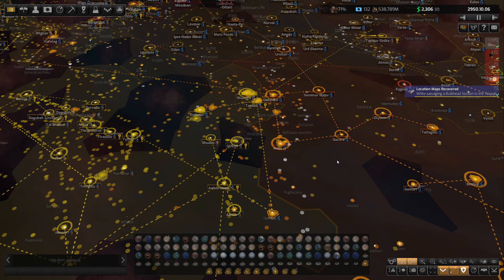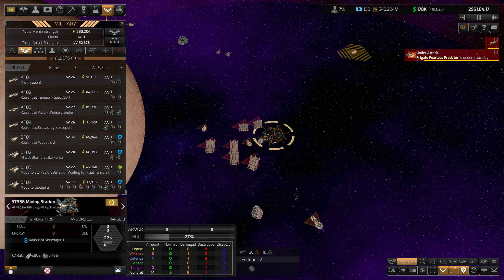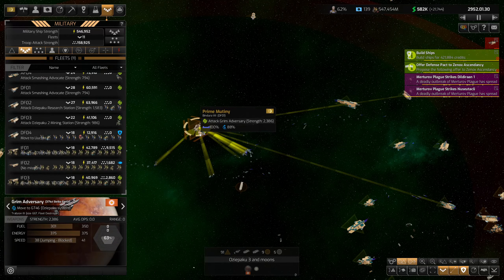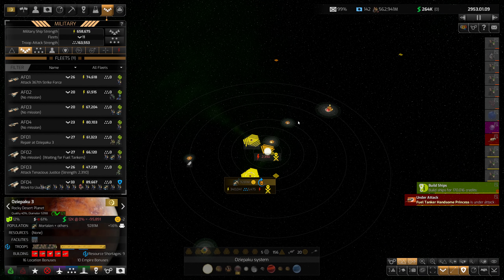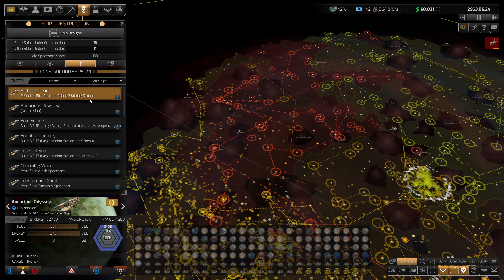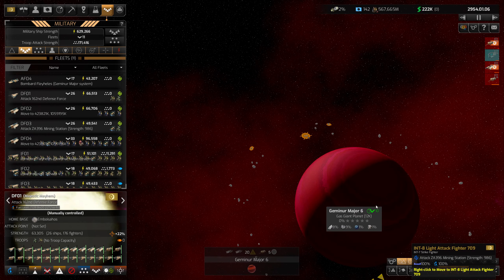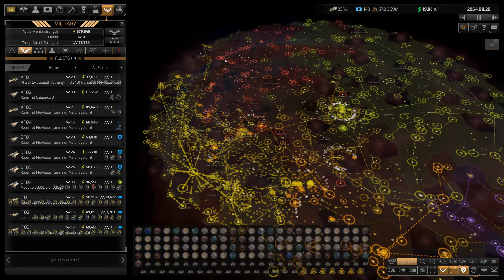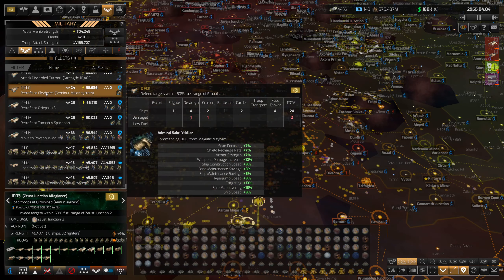Distant Worlds 2 - Teekan - Episode 20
Let's change it up from playing hostile civilizations and let's try to grow as the trading desert dwelling Teekan! The mercantilist empire will economically expand and dominate the galaxy...well, hopefully.